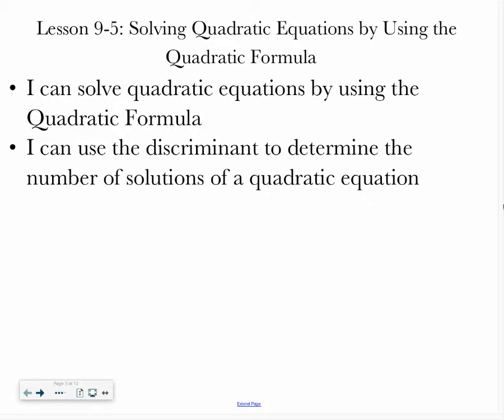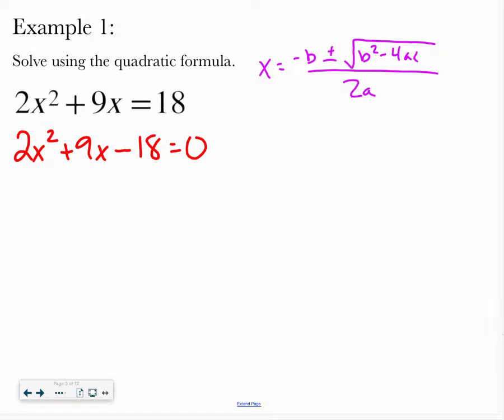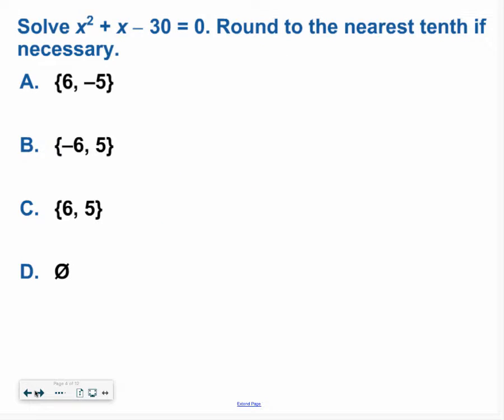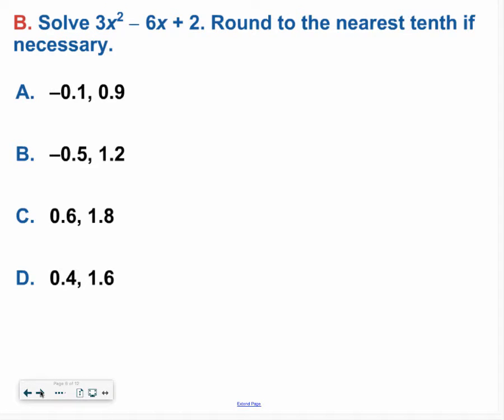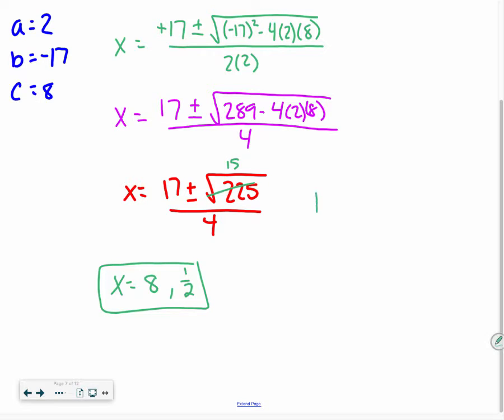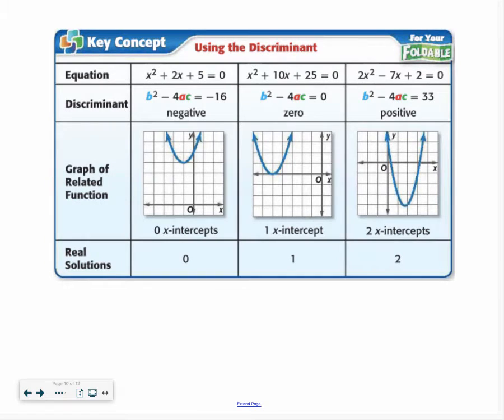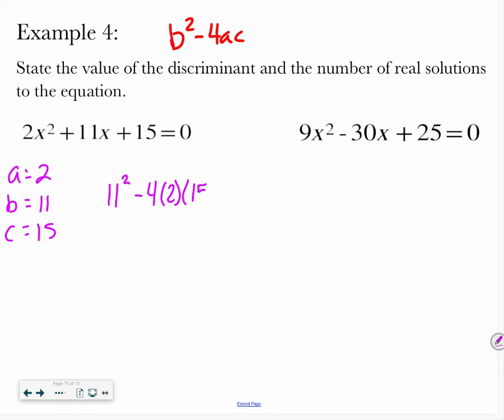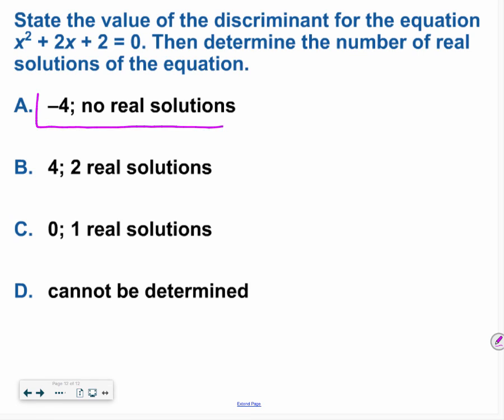Algebra: 9-5 Solving Quadratic Equations by Using the Quadratic Formula